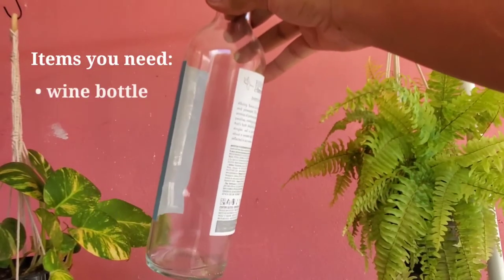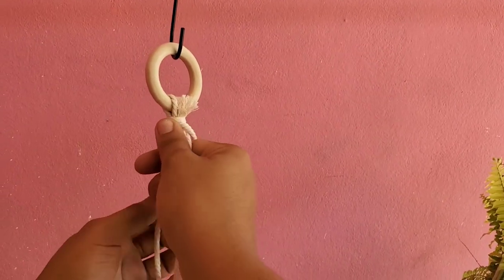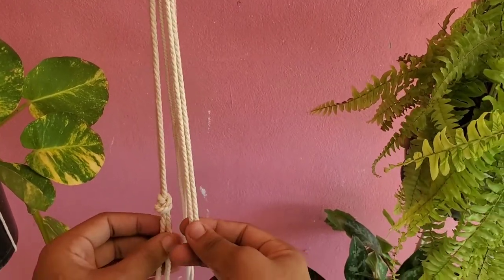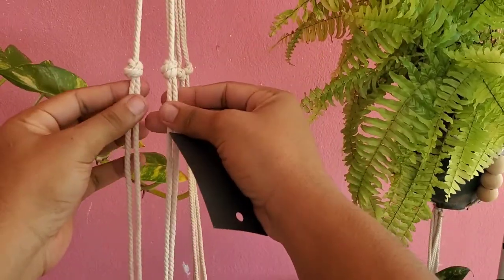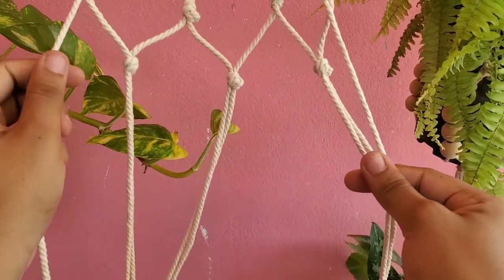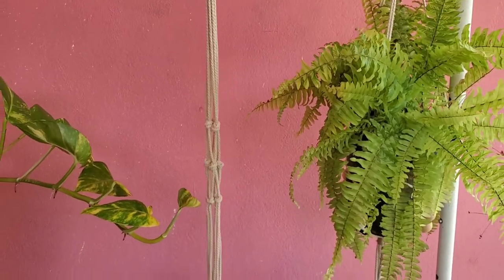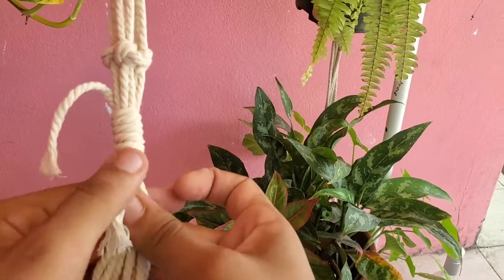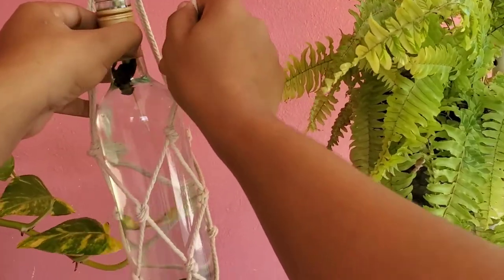Easy D.I.Y Wine Bottle Plant Hangers | Macrame Plant Hanger Tutorial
Learn to craft a stylish macramé wine bottle plant hanger with this easy tutorial! Gather your materials:

Macramé Cord
Wooden Ring
Tape Measure
Scissors
2-inch wide card
Enjoy the creative process and watch your plant hanger come to life!

Get your macramé supplies:

Macramé Cord
Wooden Ring